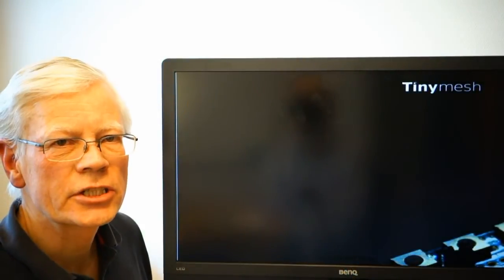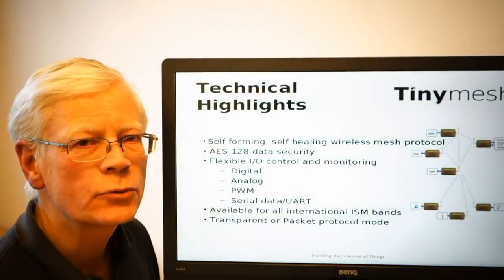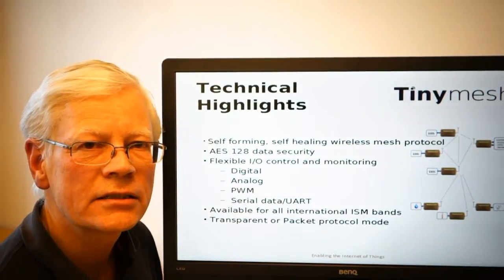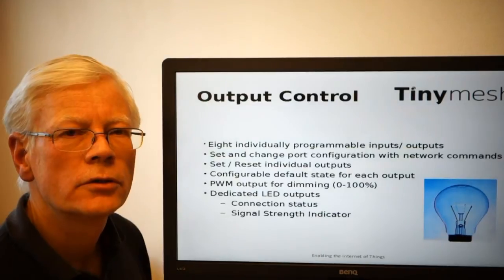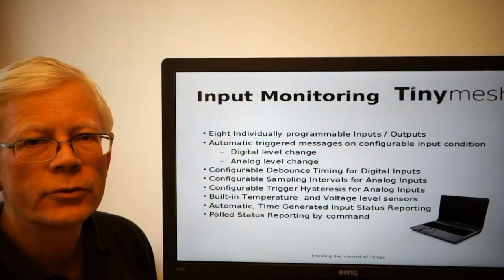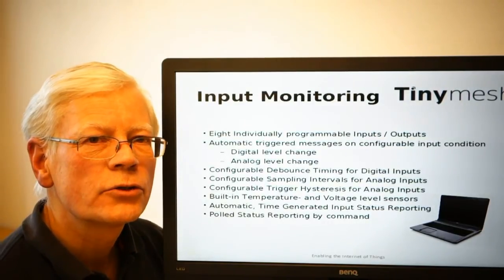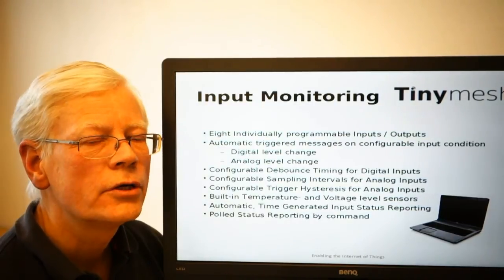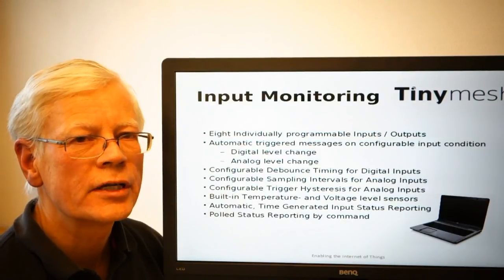TinyMesh Video 1 _ Introduction to TinyMesh part 1